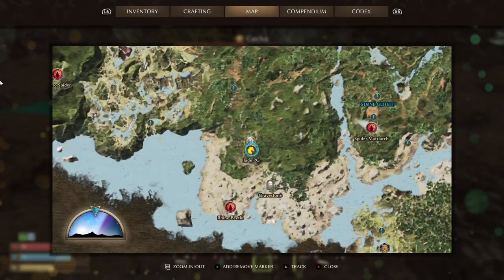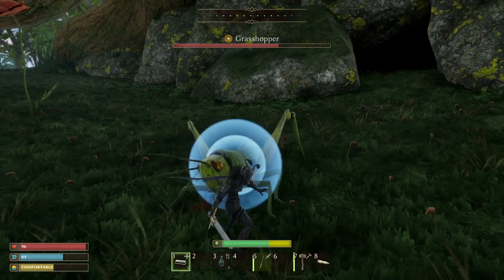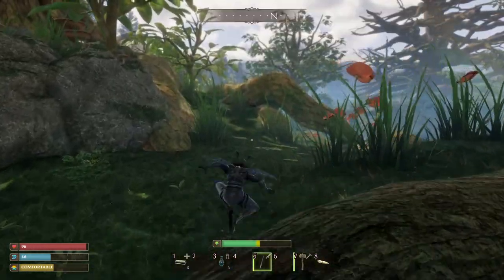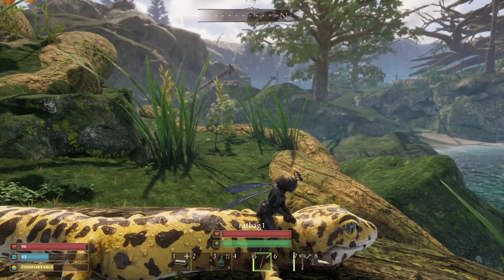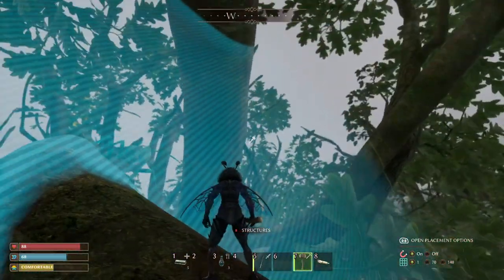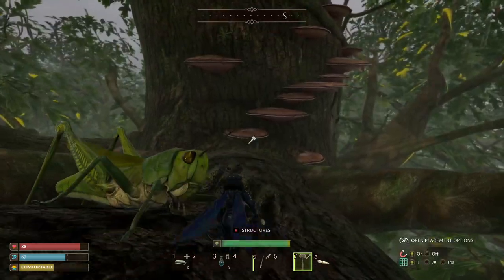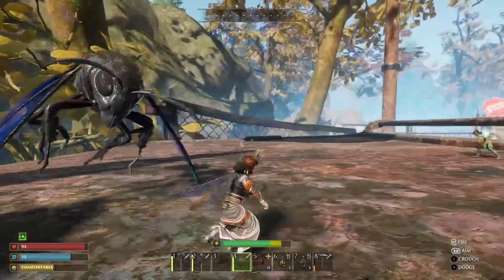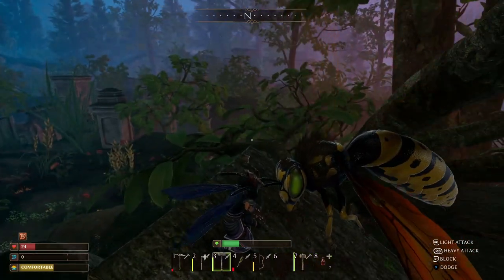SMALLAND Update! You Can Now Have 50 Tames! New Combat Changes! Build Huge Bases!